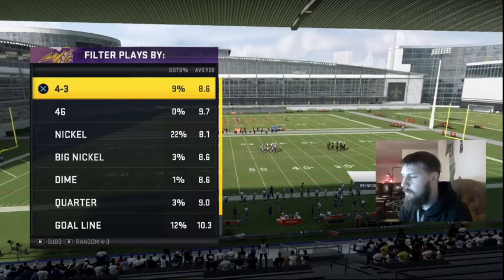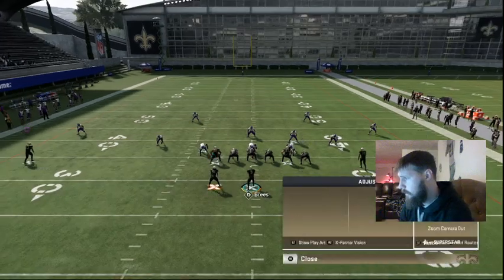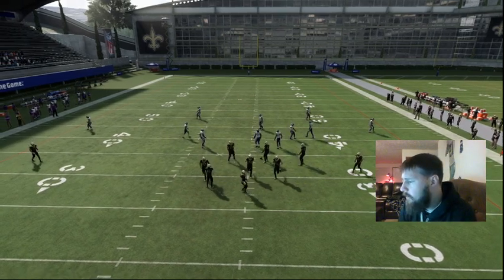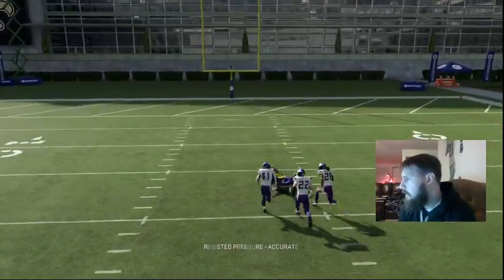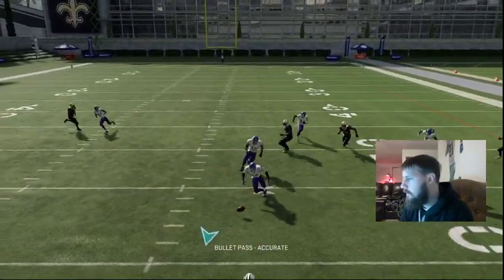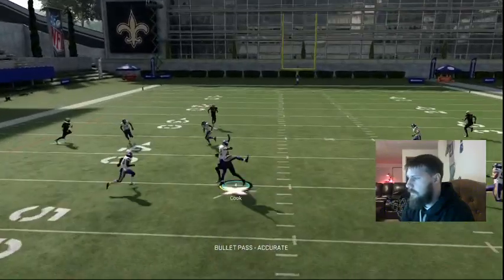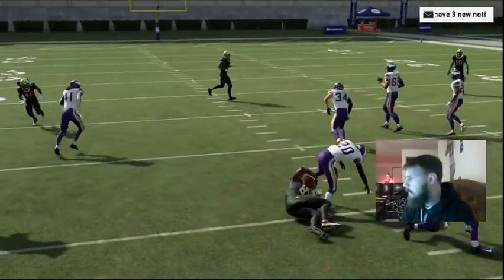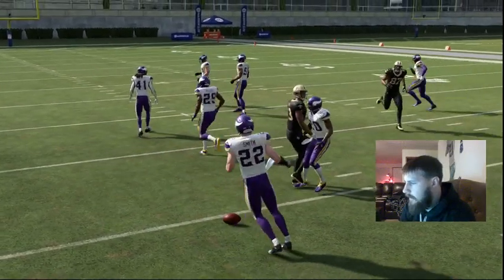How to Beat Cover 4 in madden 20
We go over a few plays that beat the cover 4. This is probably the toughest defense to beat deep, as it should be, but we still have a couple money plays to beat the cover 4 deep as well as pick up a decent chunk of yards.